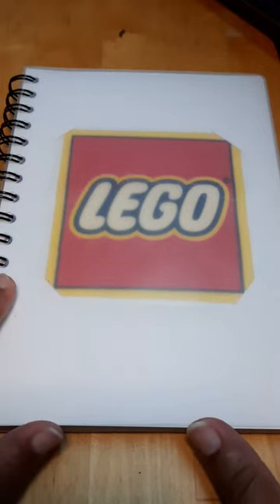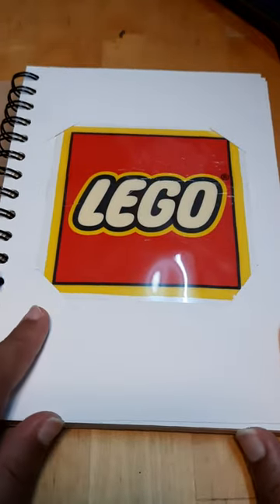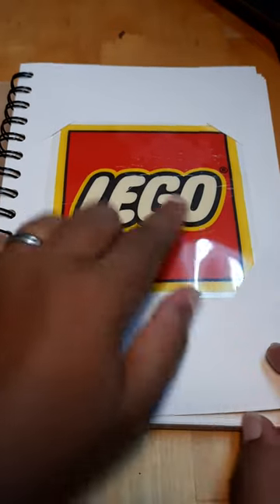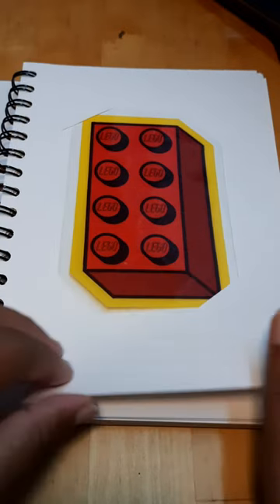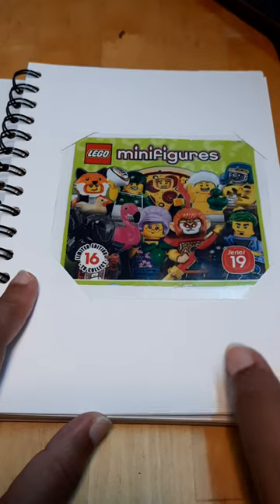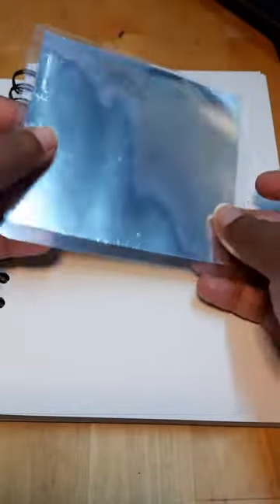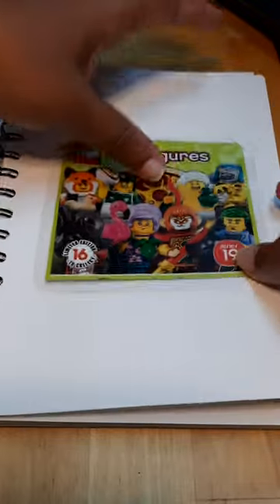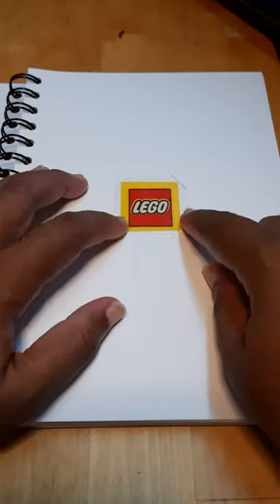My DIY laminated Lego Sketchbook~!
I don't often get a chance to buy lego toys. So when I got the minifigure, I was so excited and I kept the plastic bag it came in. I found it so hard to throw away the plastic bag, so I cut up the iconic images on it and laminated them! i am so happy I did this~ from now on, when I get enough money to buy another lego minifigure, I will do the same with it's packaging and the plastic bag it comes in!